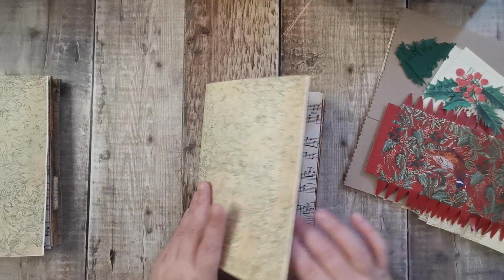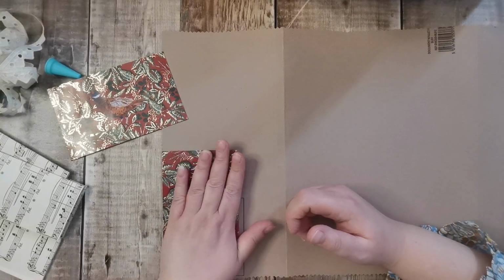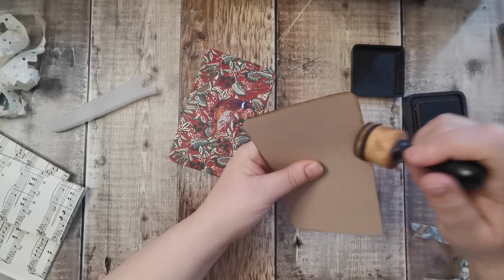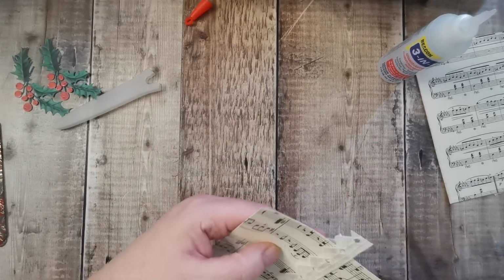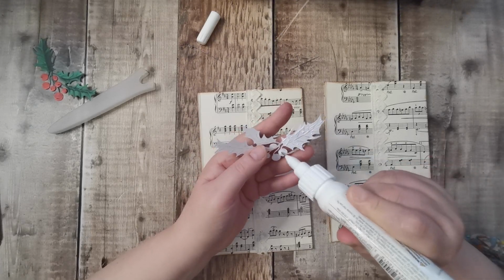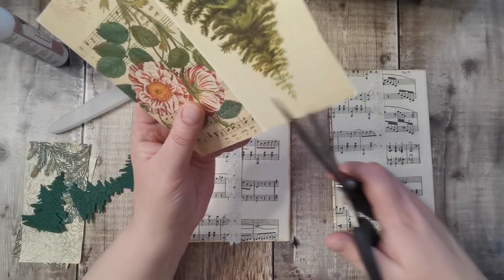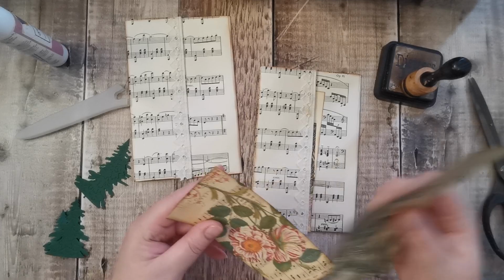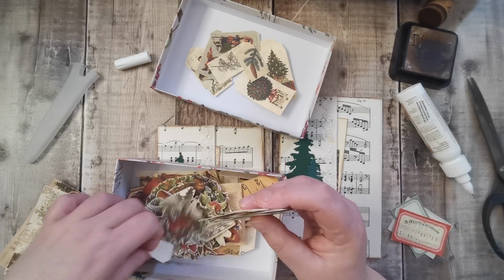Decorating Pages - Winter Botanical - Junk Journal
Winter Botanical Kit